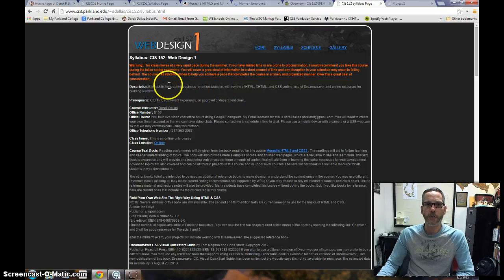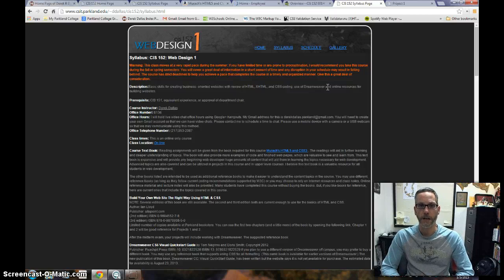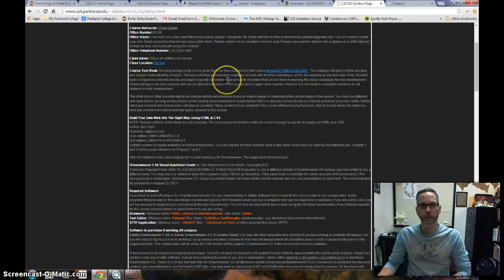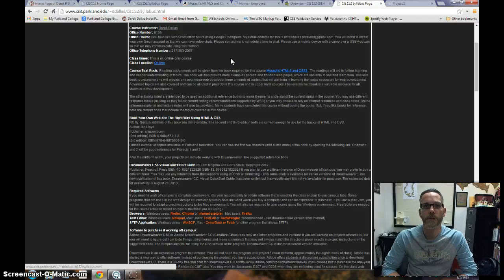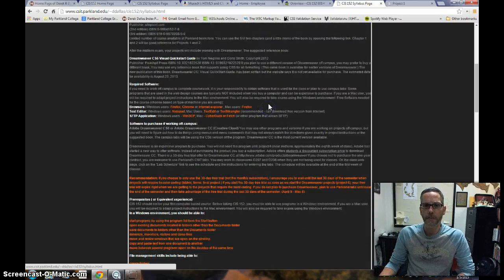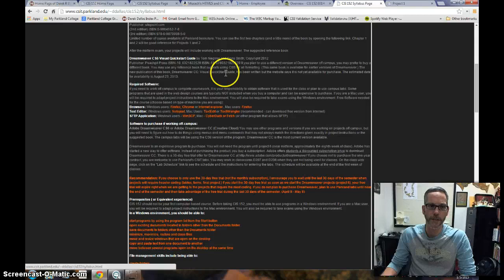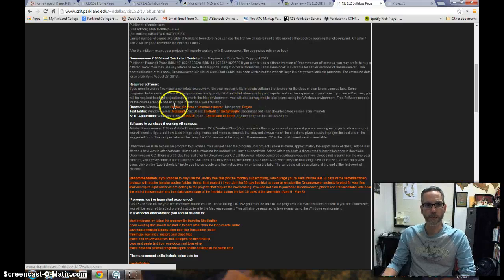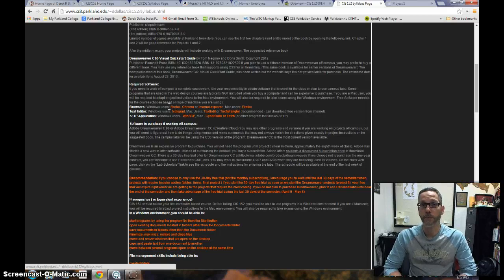CIS152 Spring 2015 intro prt1